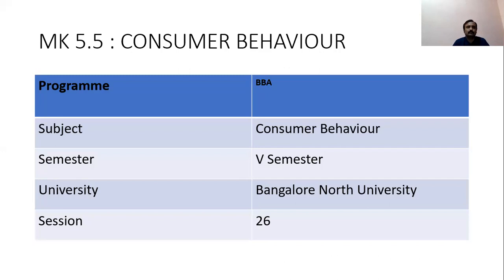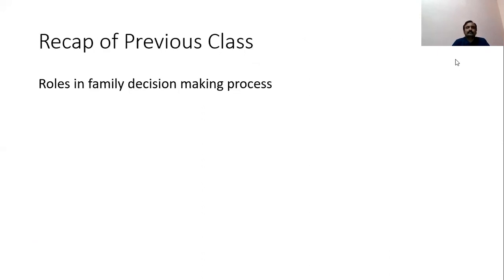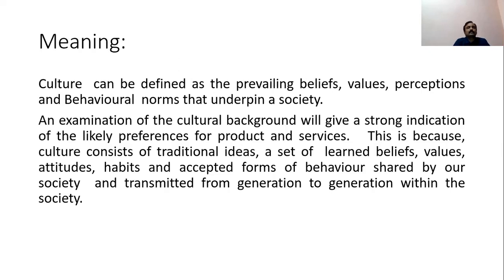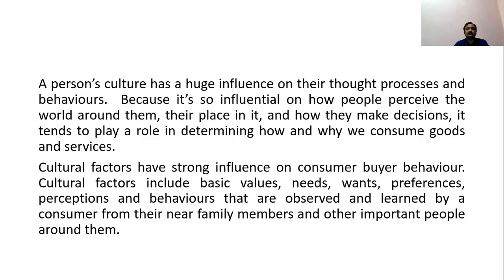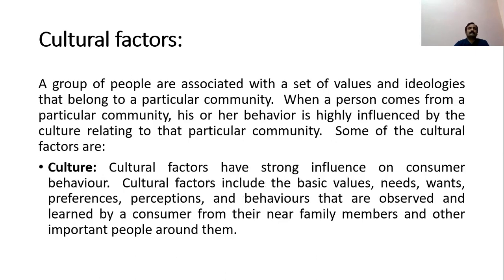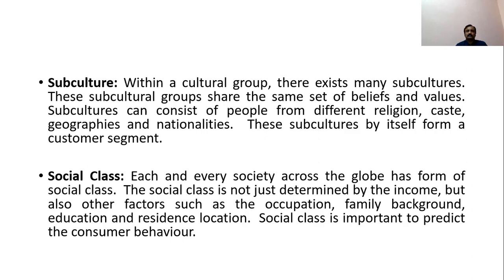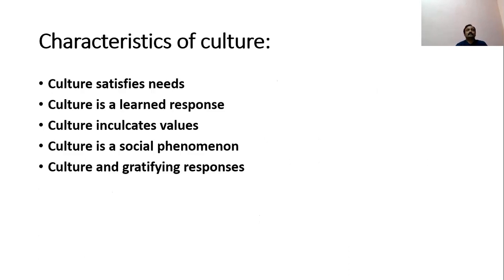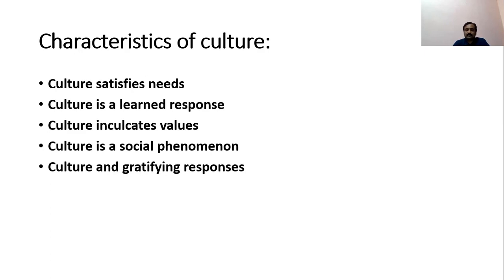Consumer Behaviour S26